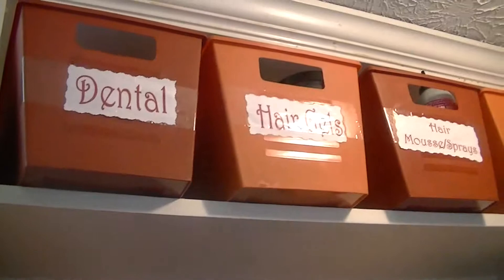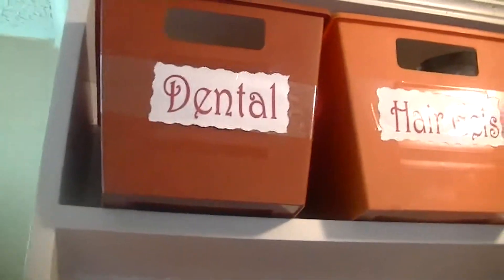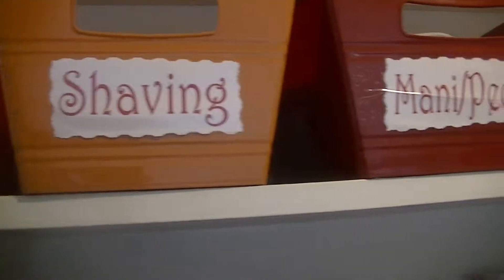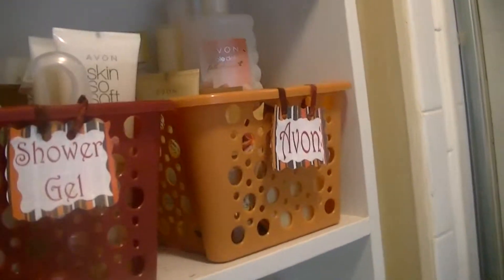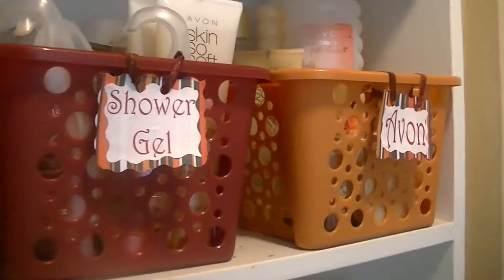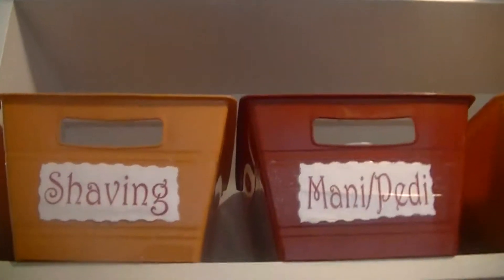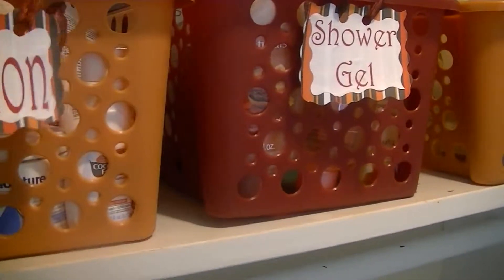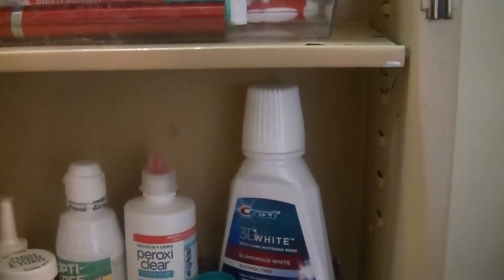Dollar Tree Bathroom Organization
My love for Dollar Tree has spread into my bathroom!